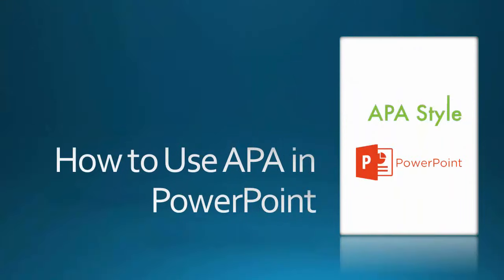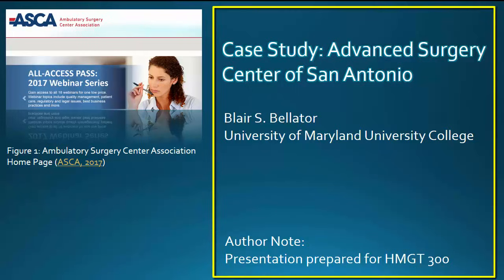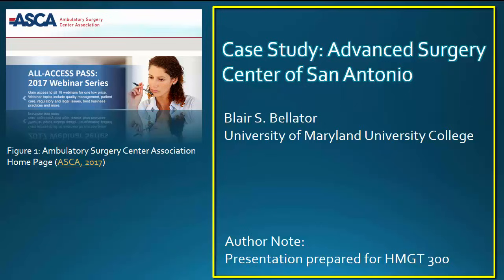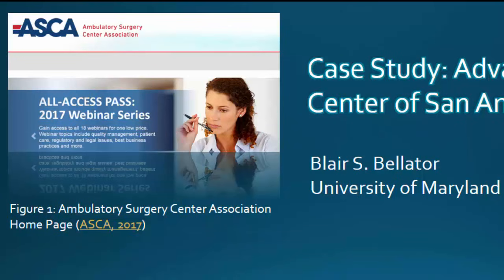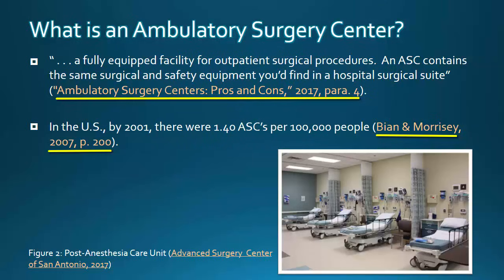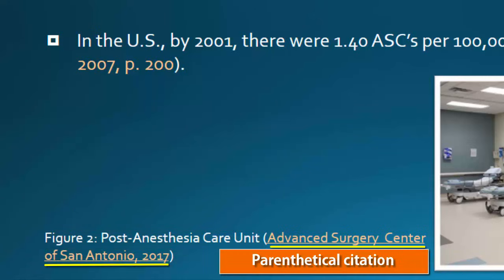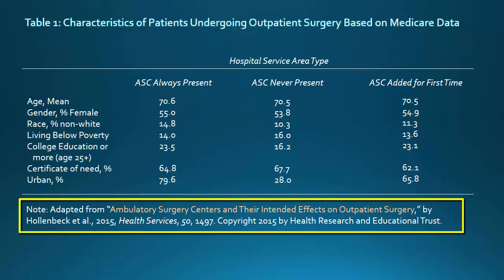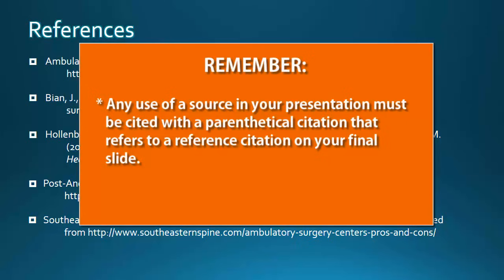APA Formatting for PowerPoint: How to Apply APA Style to PowerPoint Presentations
Guidelines for APA should also be applied to PowerPoint presentations when required. Any use of outside source material must be documented on the PowerPoint slide using APA citation formats from the 6th edition.

Because PowerPoint slides are mainly a visual medium, the presenter must know how APA documents elements such as images, tables, graphs, and other media with titles, notes, and APA parenthetical citations.

APA style and citation formats still apply to PowerPoint slides although the citations are being using in a different medium.